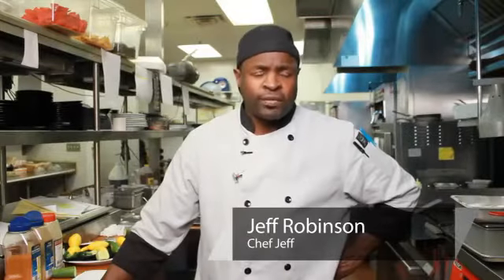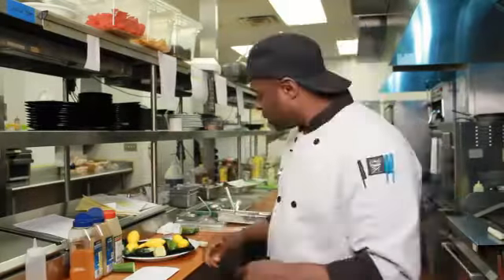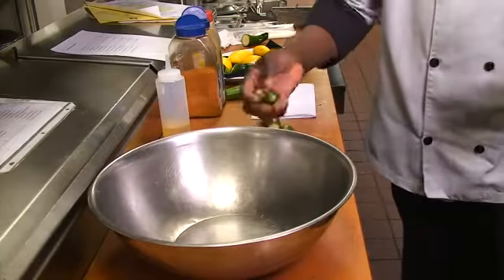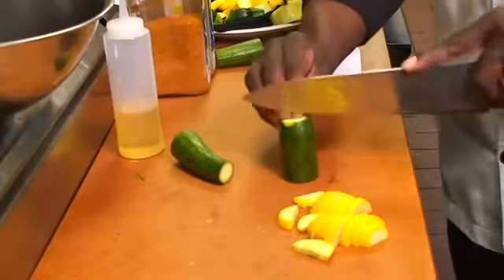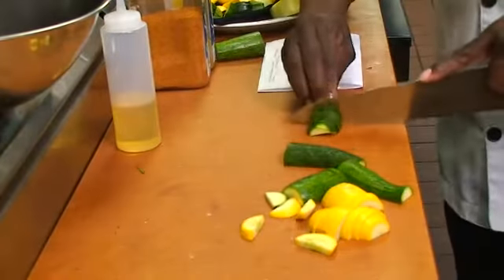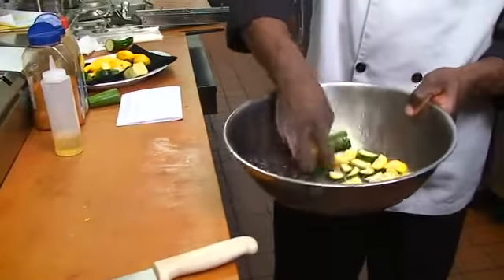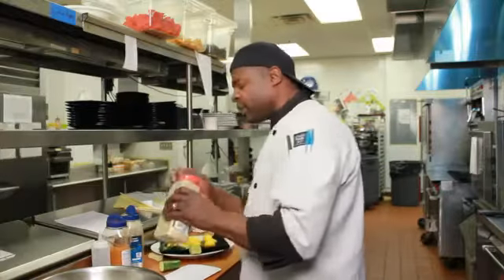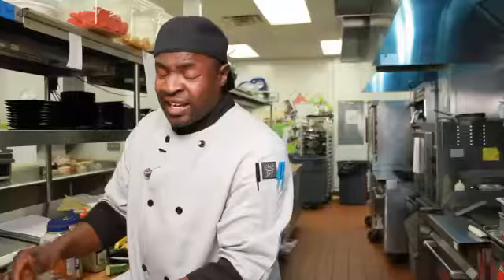How to Season Summer Squash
How to Season Summer Squash. Part of the series: Summer Squash and Zucchini. You can season zucchini with such basic seasonings as salt, pepper, Cajun spices, jalapeno pepper and cumin, with salad oil as the base. Get smart seasoning tips in this free video on summer squash and zucchini.